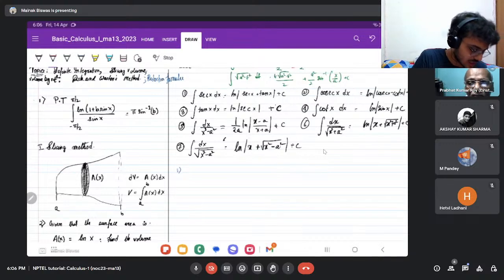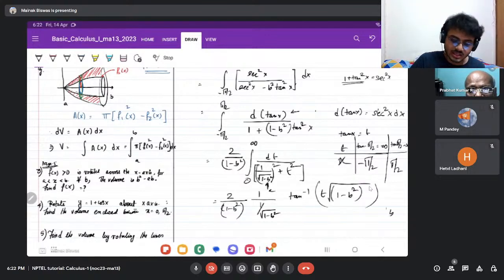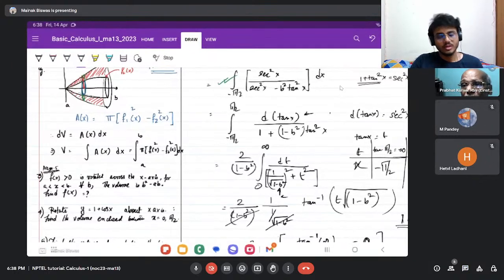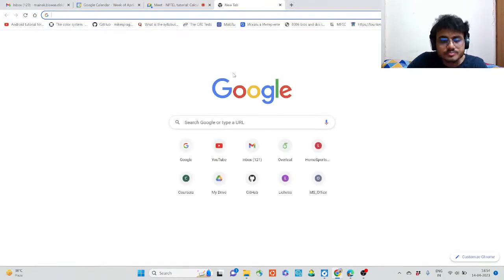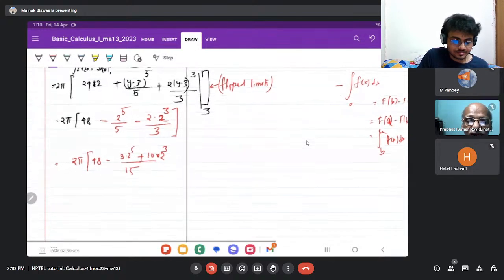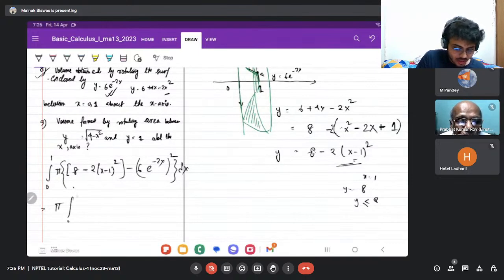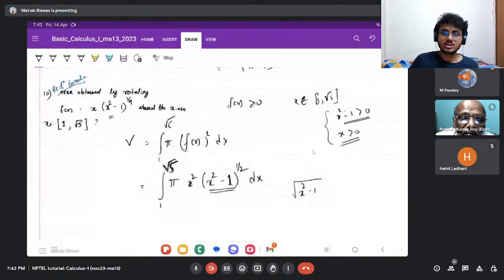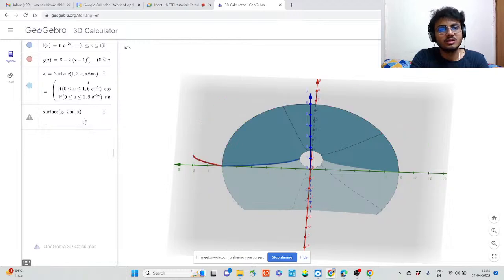NPTEL_BasicCalculus1_MA13_tutorial11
This is the eleventh tutorial session for Basic Calculus 1 NPTEL course. This shows how definite integrals can be solved by the partial-derivative method and discussed the reduction formula method for solving integrals. It primarily deals with the volume of solids formed by rotation about a line. It solves these problems using slicing, disk and washer methods.